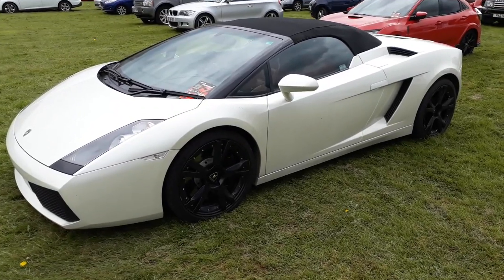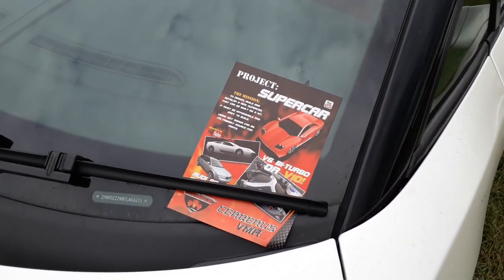Stoneleigh Kit Car Motor Show 2019. Ep1.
This episode is a video tour of The National Kit Car Motor Show at Stoneleigh, May 5th and 6th, 2019.

I hand out some flyers, can this help get my channel noticed? I hope so.